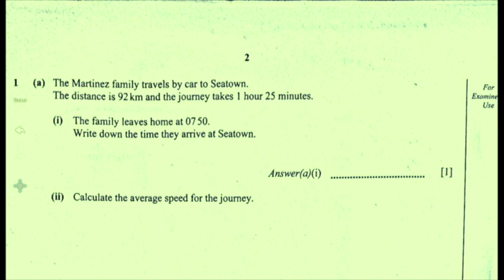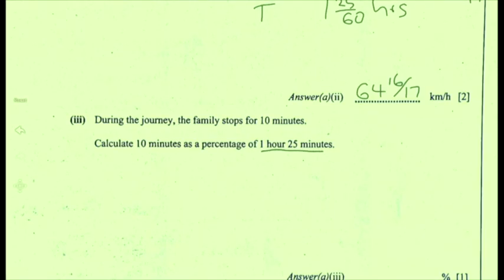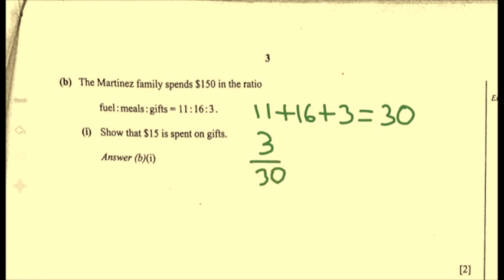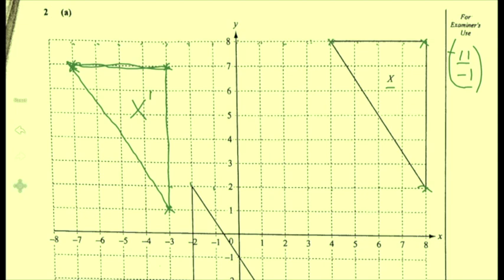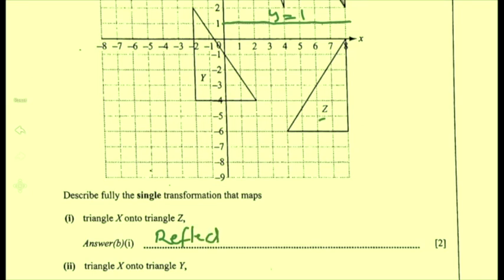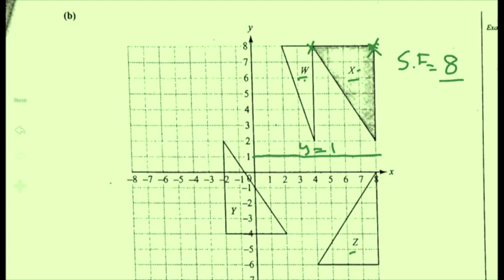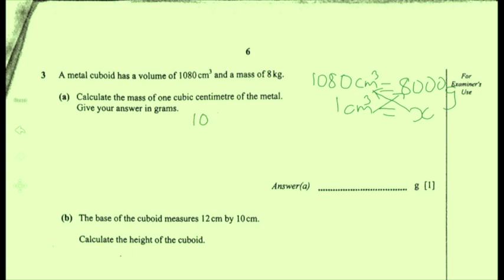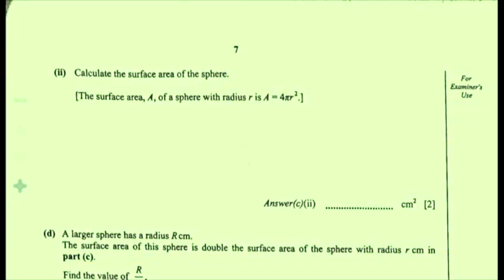SGCSE Mathematics - Revision By Mr Patrick Dlamini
A Mathematics Paper Revision for Swaziland General Certificate of Education (SGCSE). Video by: Lakitsi Productions (Eswatini)